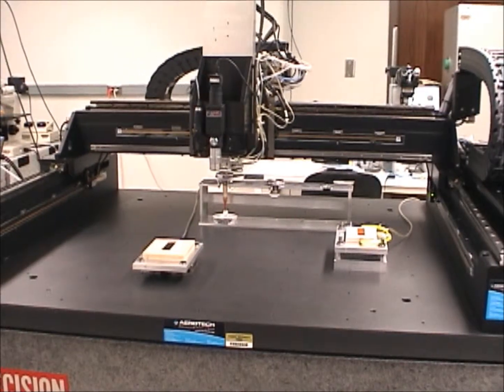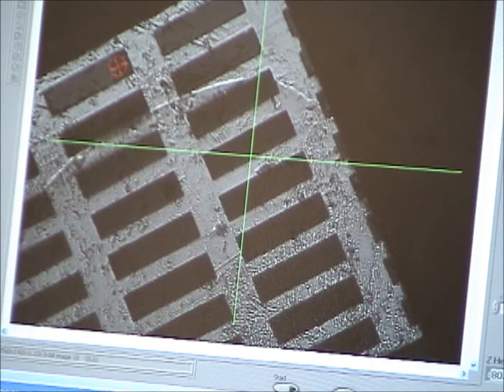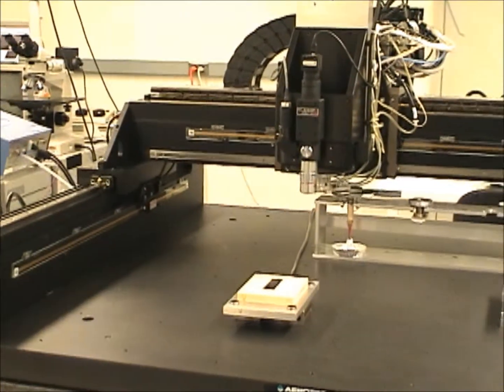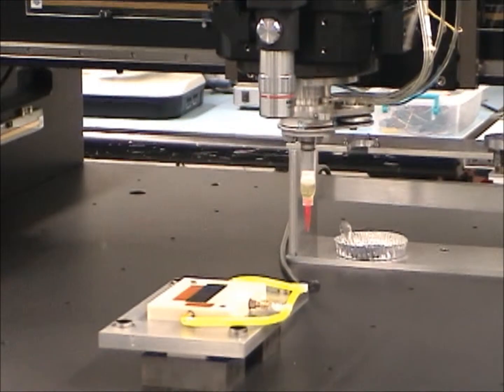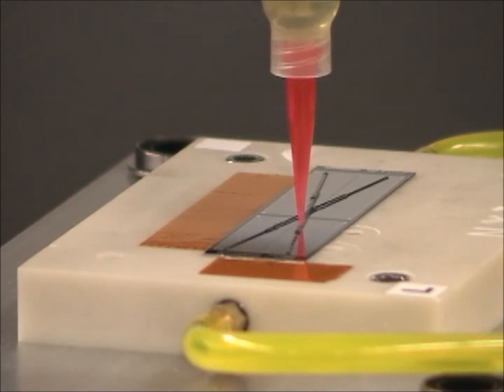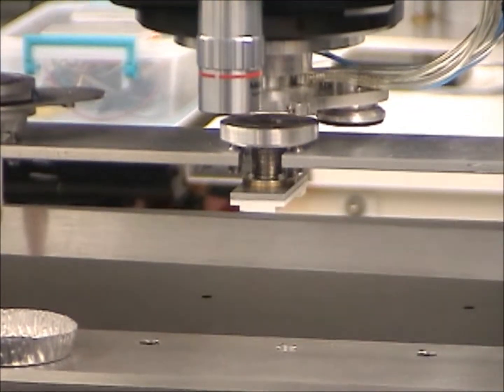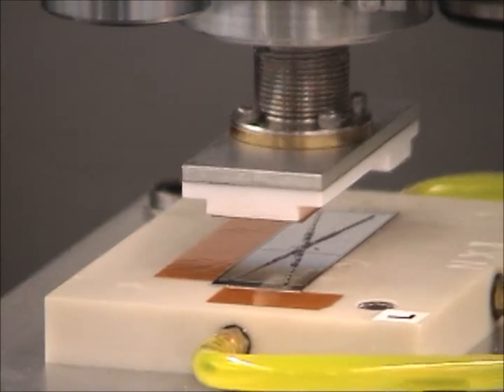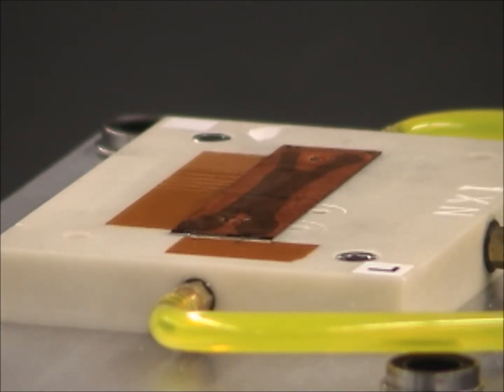Module assembly demo using Purdue gantry positioning system - May 2012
Here's a video demonstrating the steps for acquiring fiducial locations on two parts (one Kapton and one silicon) using pattern recognition, dispensing epoxy on the silicon, using a custom vacuum pickup tool (sized for 2x8 pixel module assembly) to pick-and-place the Kapton onto the silicon, making adjustments based on the actual part locations on the gantry to accurately align and join the two parts. The tool holder and glue dispensing tool in this demonstration were also used to assembly CMS Tracker modules on the gantry system at UCSB.